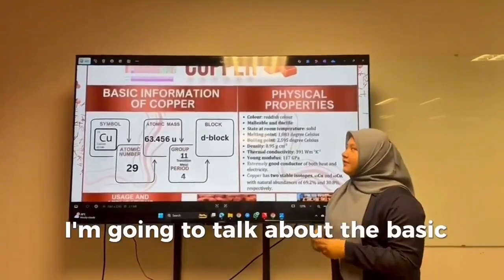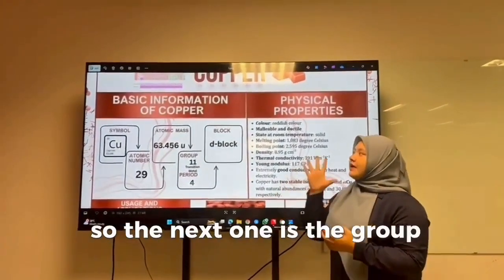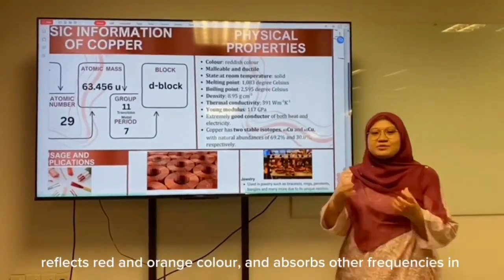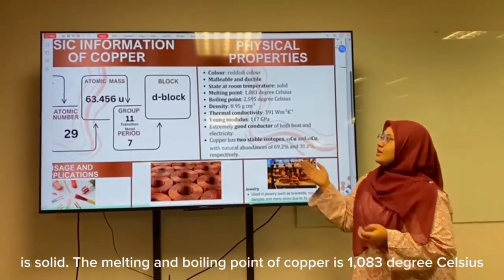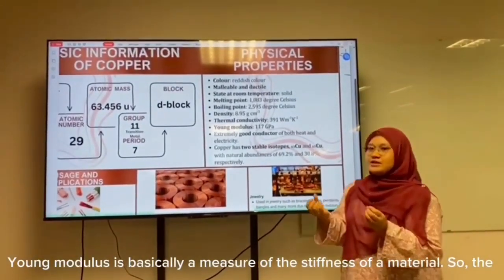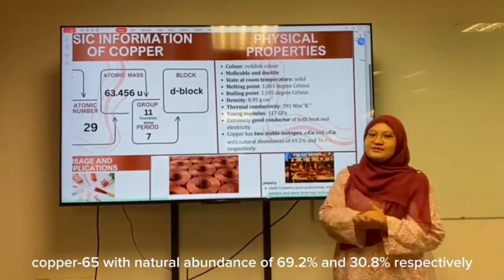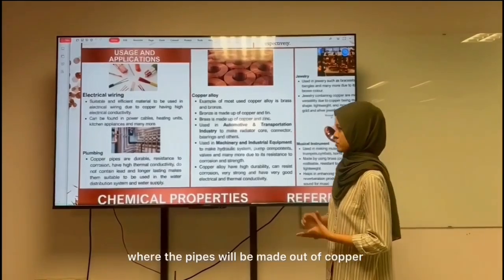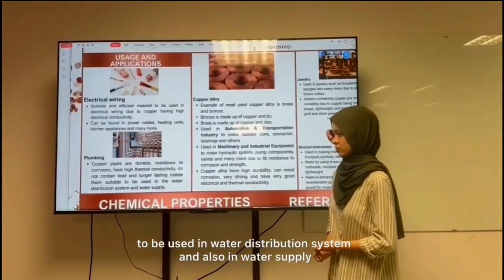Video Physical Chemistry ( copper) Group 5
MSU